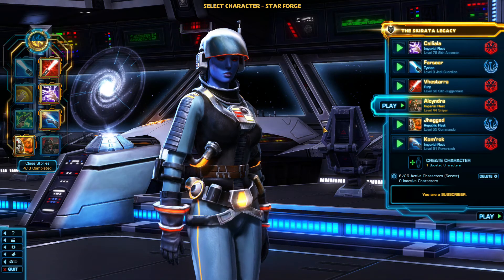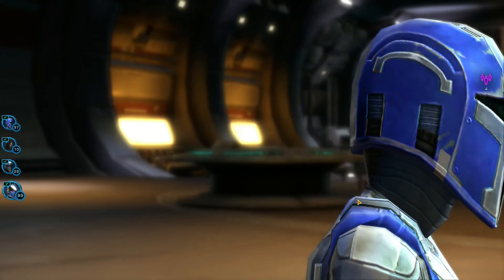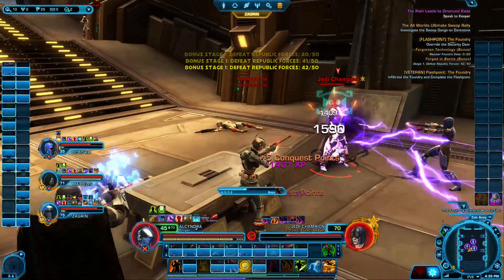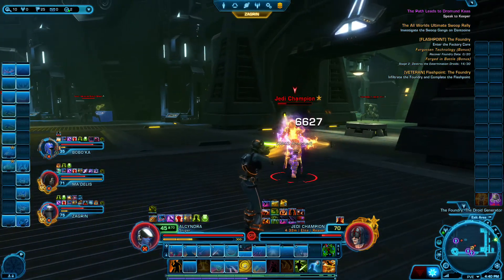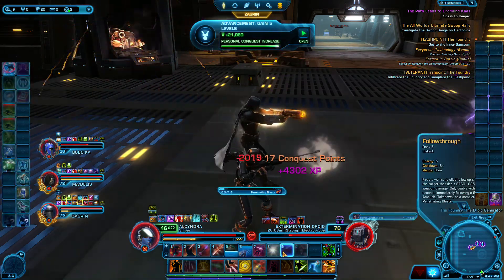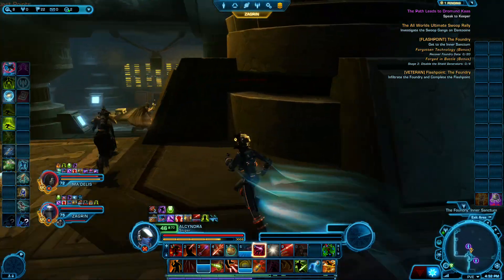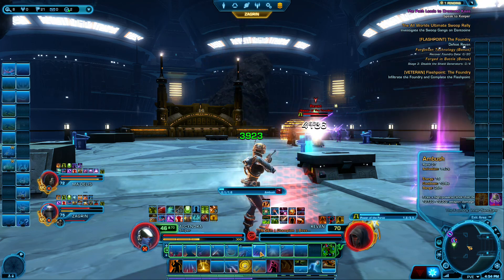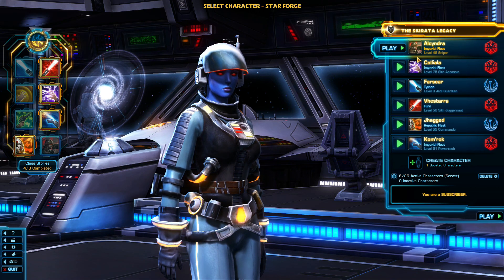Star Wars: The Old Republic - The Foundry Fun Run - Imperial Sniper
Hey everyone. I wanted to pop up a second video today with some different content. In today's bonus video I take my Imperial Sniper on a quick jaunt through the Foundry, and along the way become reacquainted with some old friends.